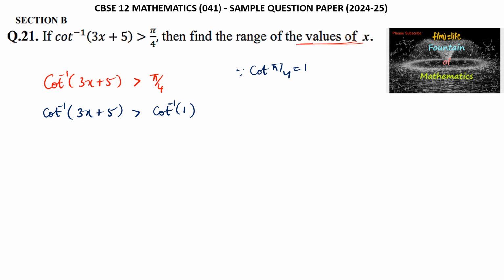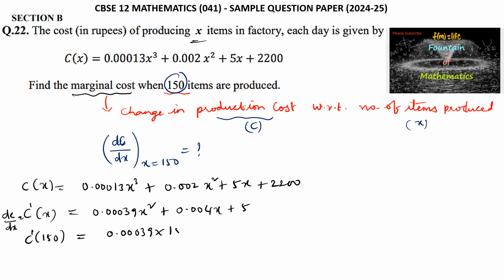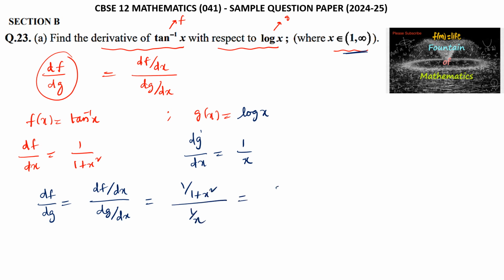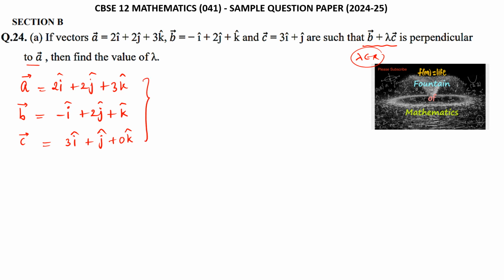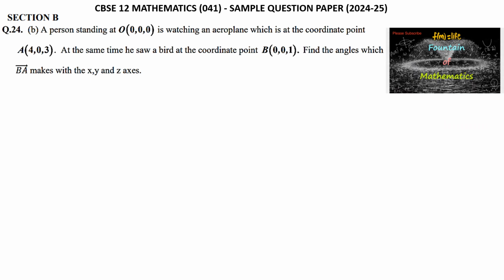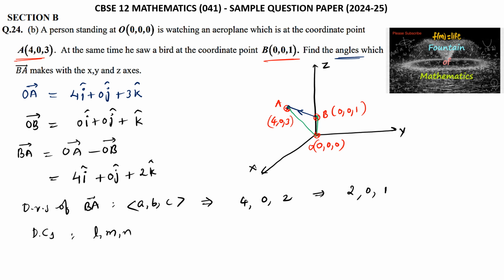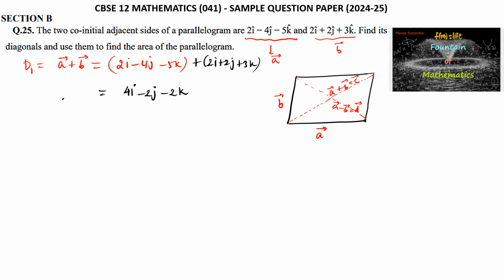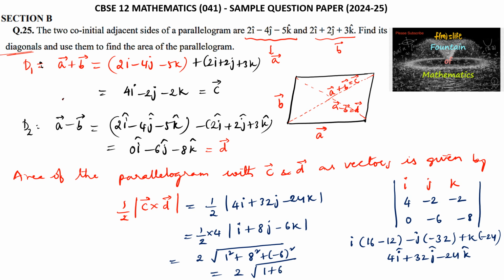CBSE Class 12 Mathematics Sample Question Paper SQP 2025 Section B Very Short Answer Type VSAQ